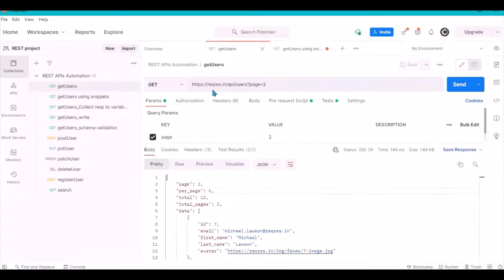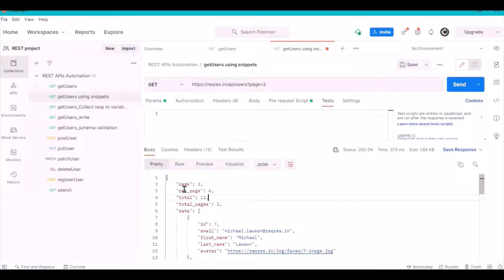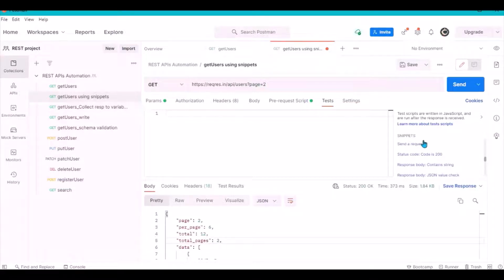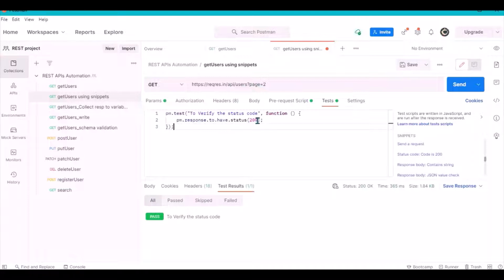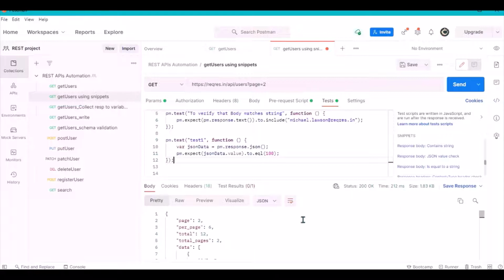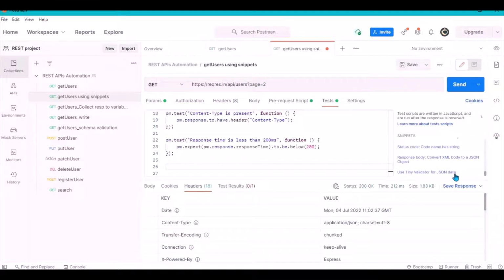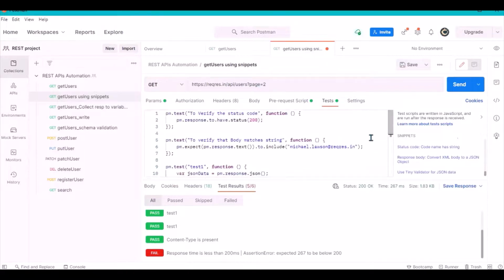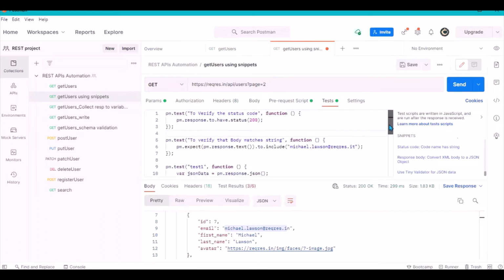Basic API automation using snippets||Postman-REST API Automation||Episode#2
You can find more videos like this @ as well.

1. How to do basic automation using snippets.
2. how to measure response time.

// /UPDATE SECTION
Update/Correction: This video is up to date and No correction to the content is required as on today.

// /Relevant Videos
1. How to work with GET,POST,PUT, PATCH and DELETE requests in POSTMAN.